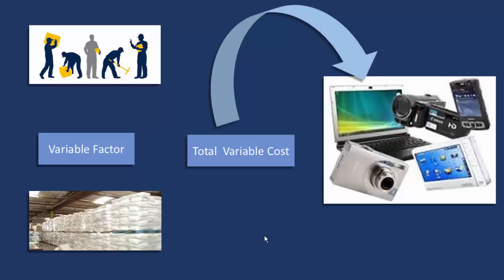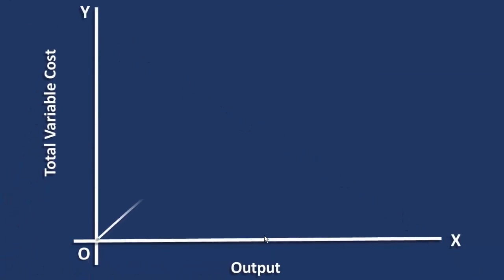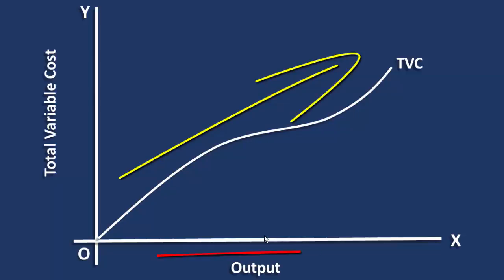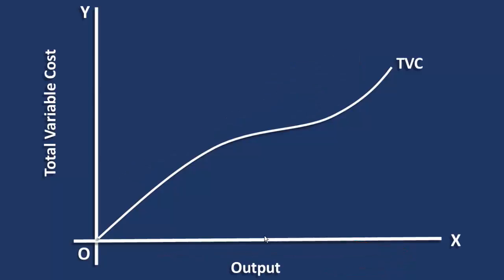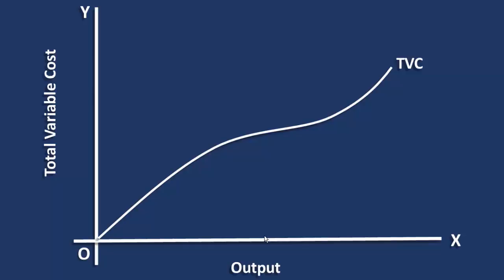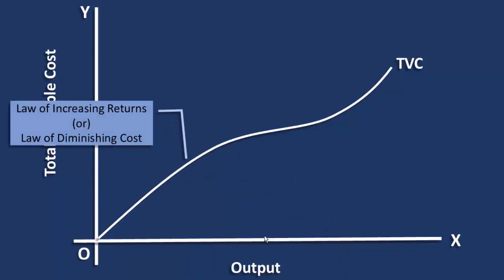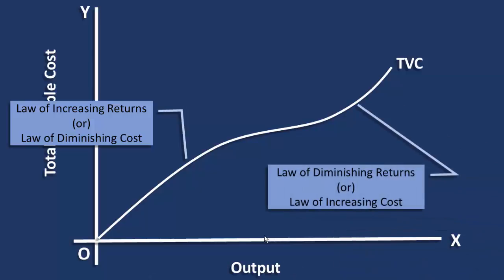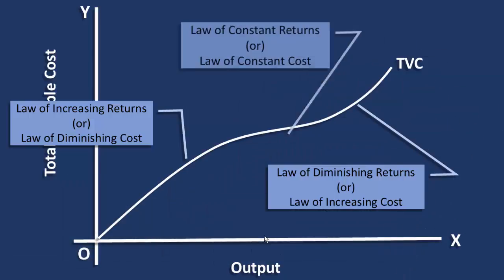Short - Run Cost curves : Total Variable Cost (Short Form)